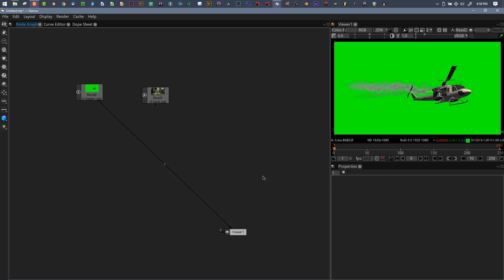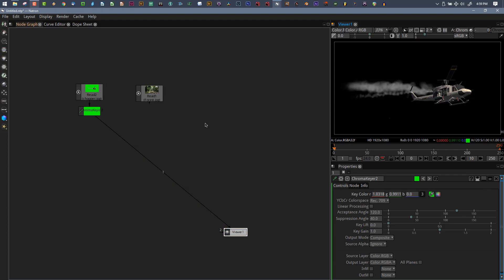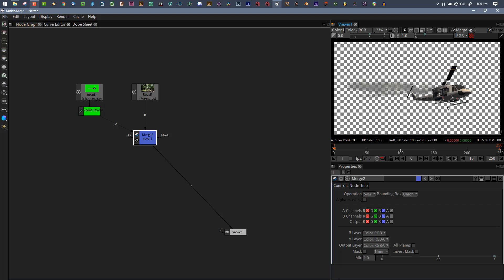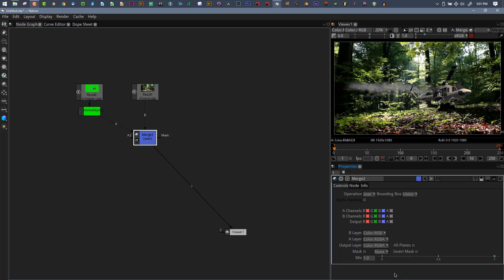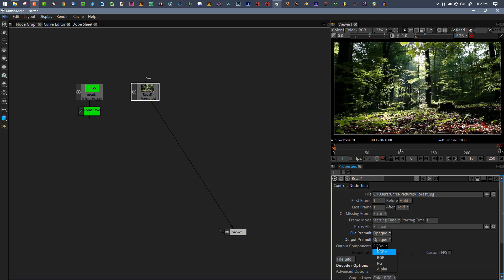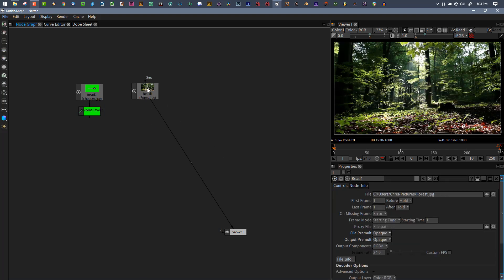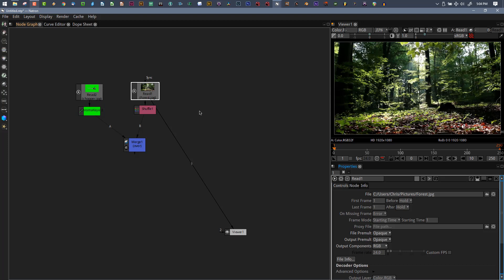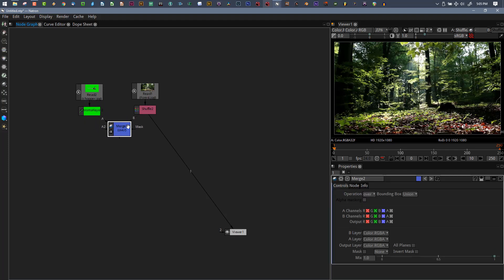Alphas and Merging In Natron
If you're coming to Natron from After Effects, you might experience some unexpected behavior when merging.  This is why.